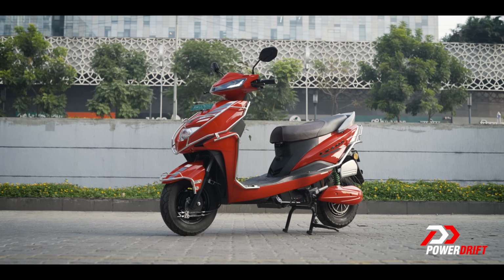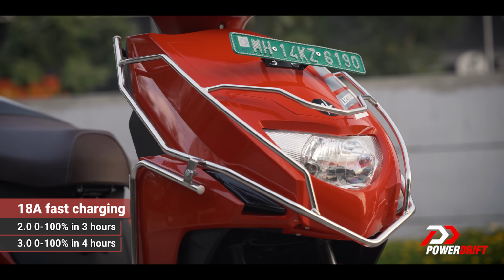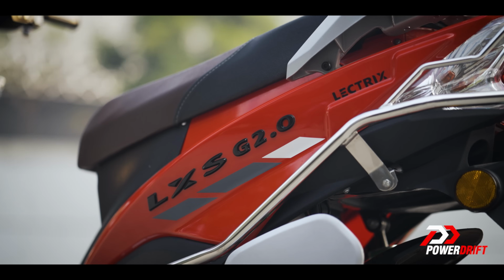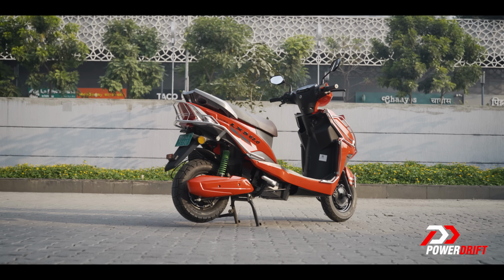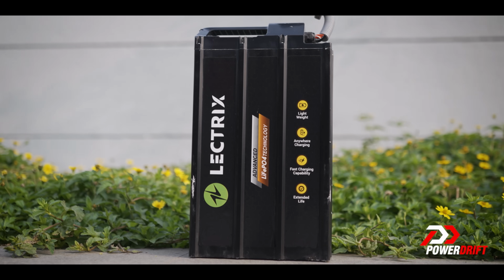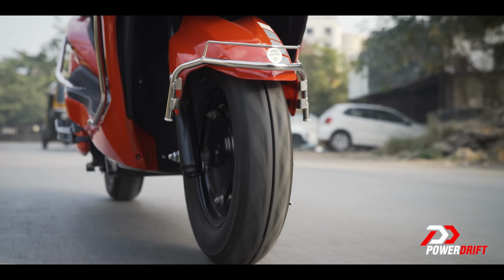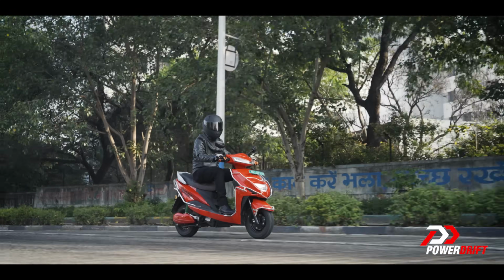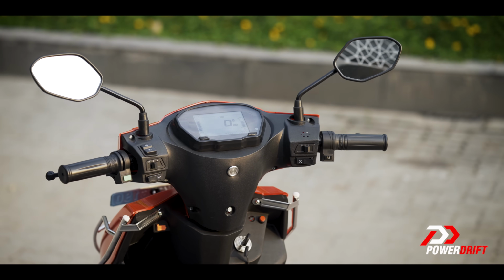Lectrix LXS G | Launch Alert | PowerDrift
Lectrix has brought a new pair of electric scooters to the market — the LXS G 2.0 & 3.0! In this episode of Launch Alert, we tell you everything there is to know about these e-scooters.